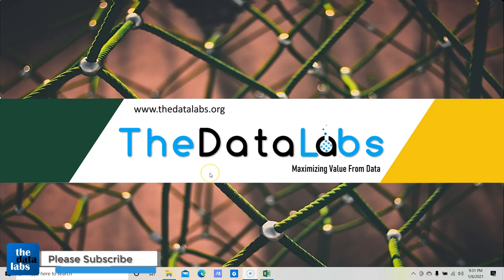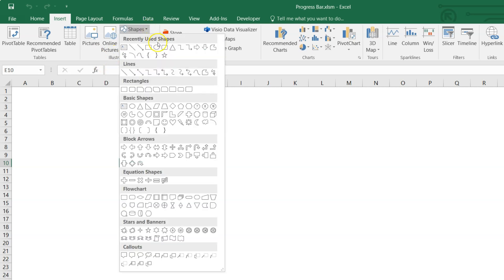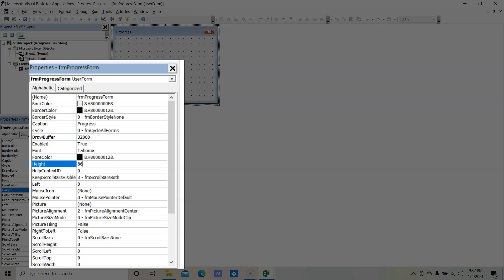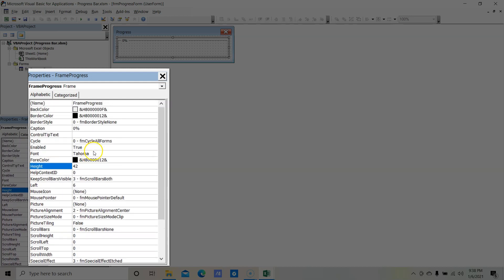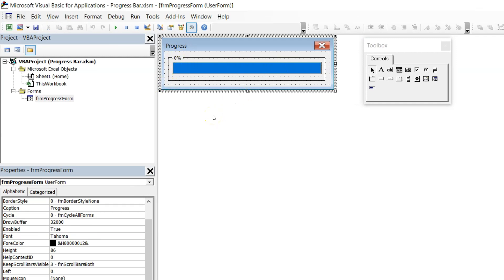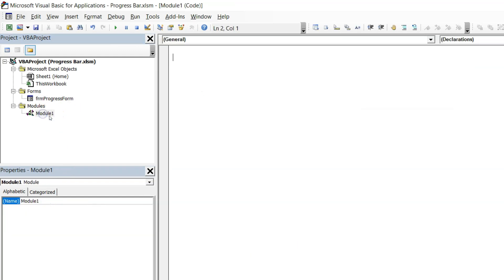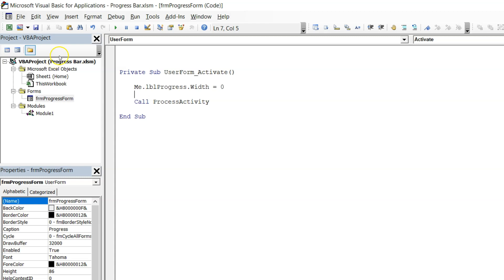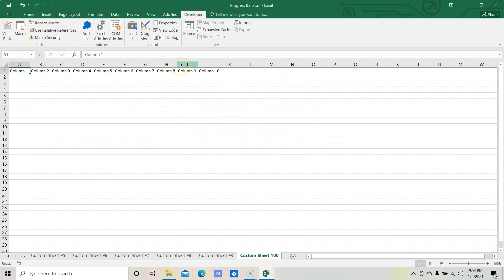How to Display a Progress Bar in a UserForm in Excel and VBA (Step by Step Tutorial)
Progress bar with a user form in Microsoft Excel and VBA

Progress bar gives the user an indication that the macro is progressing correctly. In this tutorial, we will learn how to create a progress bar with a user form in Microsoft Excel and VBA. We will also write VBA code to insert sheets, rename sheets and add column headers with the help of For Loop.

Please download the practice file from the below link.